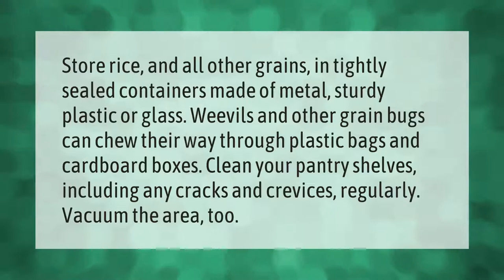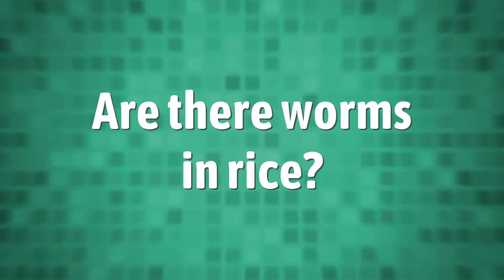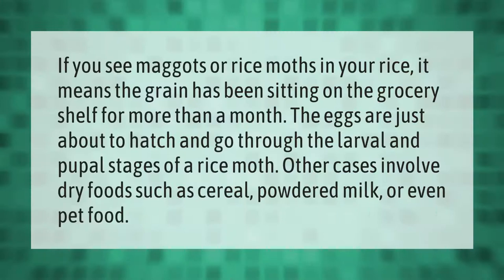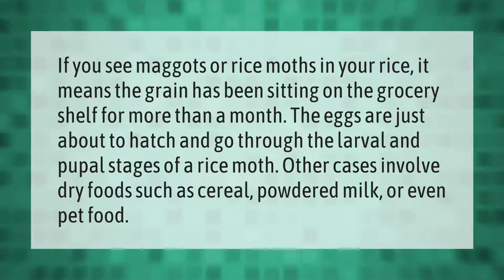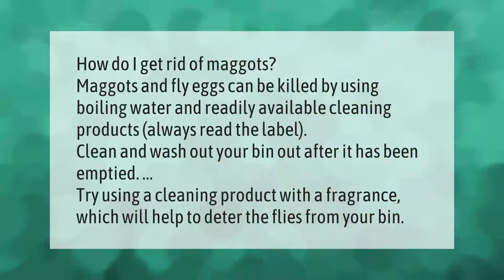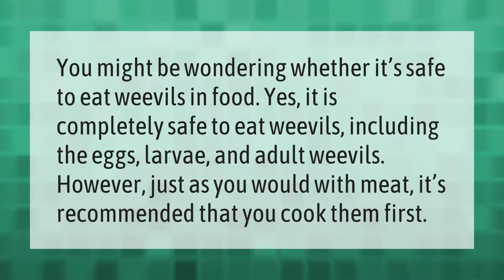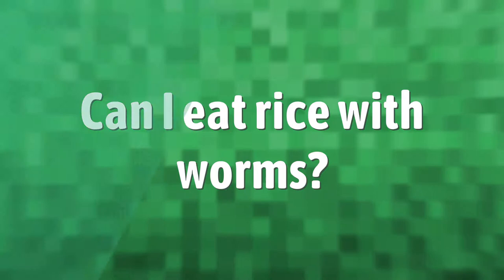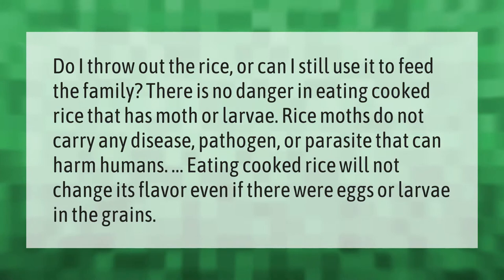How do you prevent maggots in rice?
00:00 - How do you prevent maggots in rice?
00:41 - Are there worms in rice?
01:11 - How do you stop maggots?
01:43 - Can I still eat rice with bugs?
02:10 - Can I eat rice with worms?

Laura S. Harris (2021, September 8.) How do you prevent maggots in rice?
    AskAbout.video/articles/How-do-you-prevent-maggots-in-rice-261658